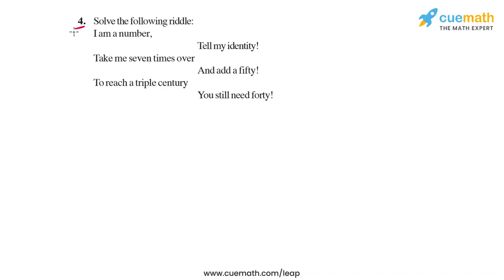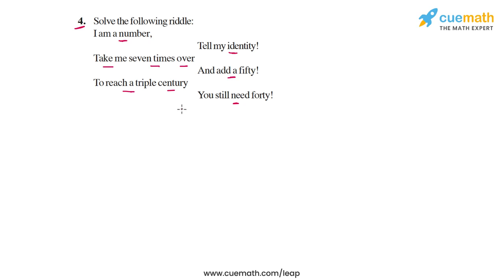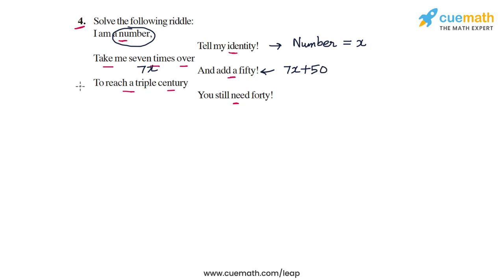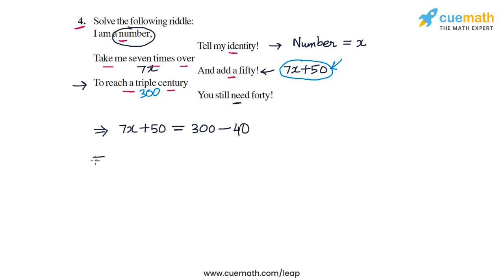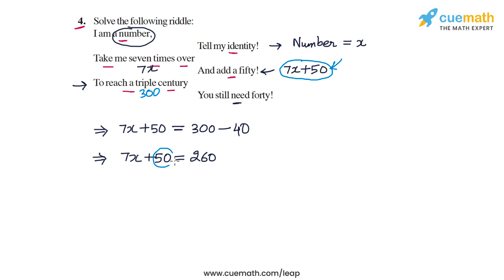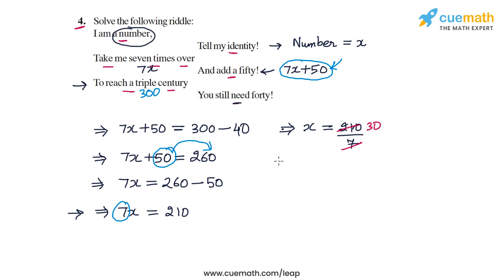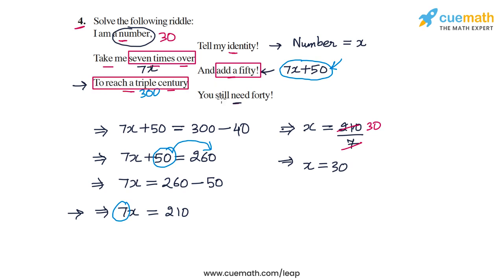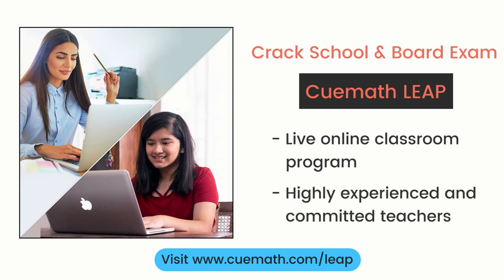Class 7 Chapter 4 Ex 4.4 Q 4 Simple Equations Maths NCERT CBSE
This video covers NCERT Class 7  Maths Chapter 4 Exercise 4.4 Q4 (Simple Equations)

To download pdf of all text solutions for this chapter click here NOW